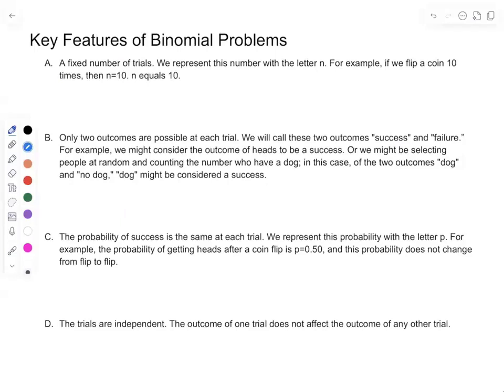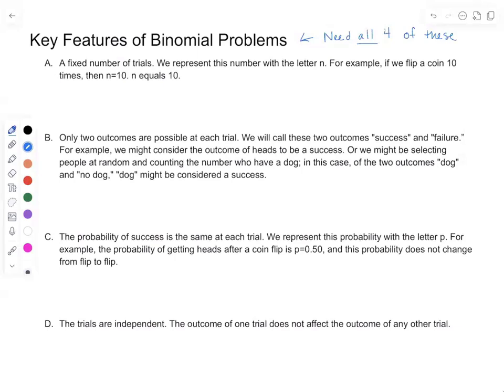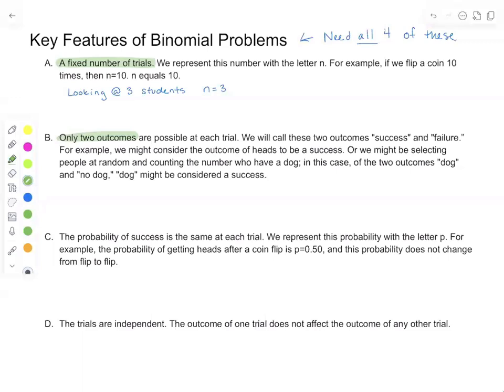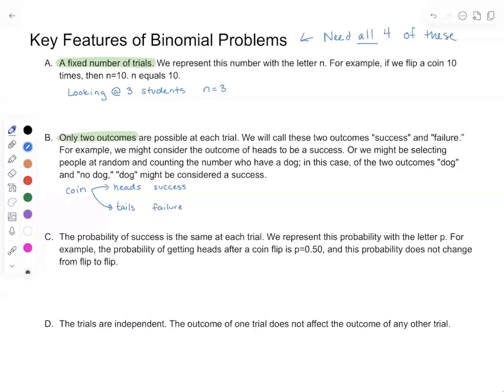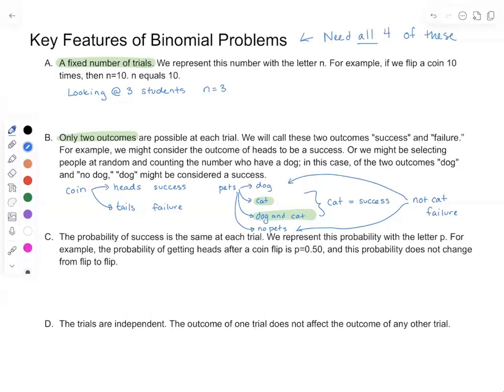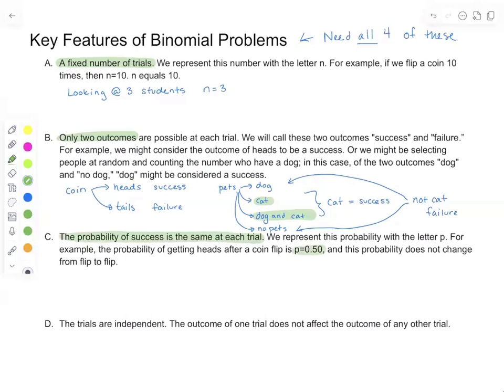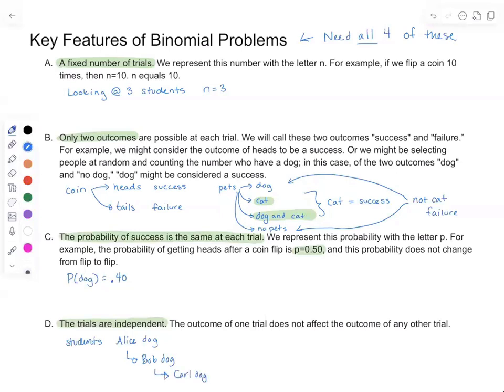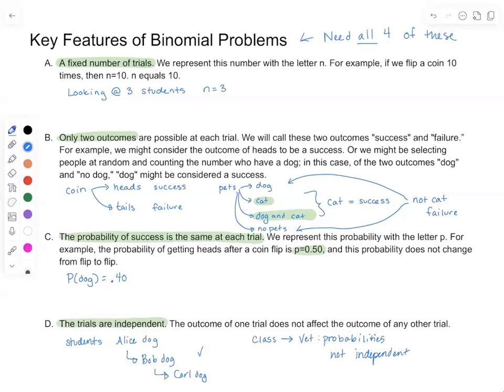Features of Binomial Model Problem